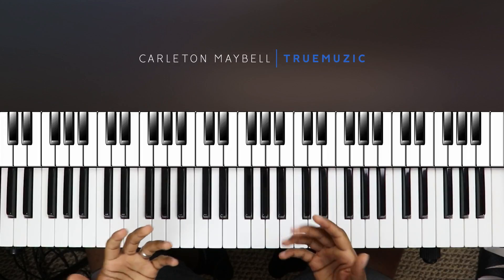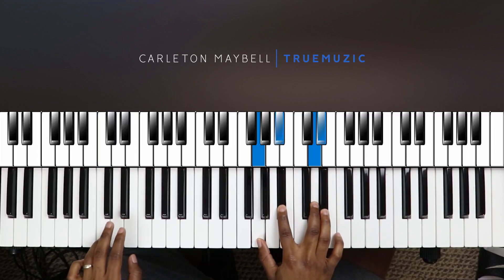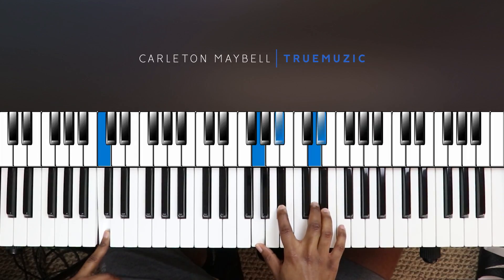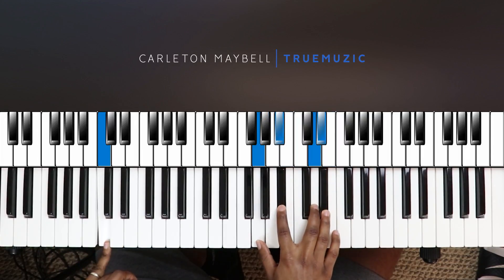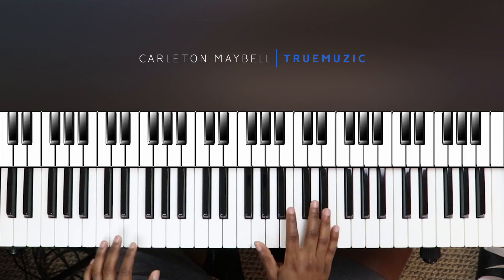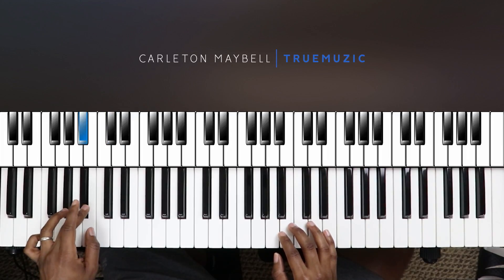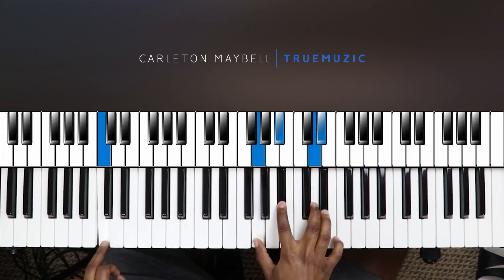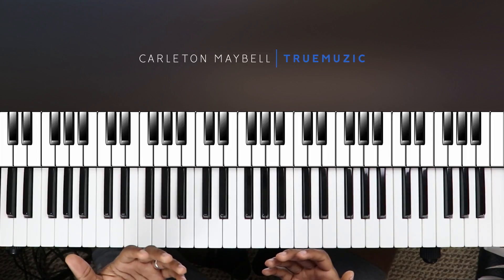Summer Walker - CPR EASY PIANO TUTORIAL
This is an easy piano tutorial for CPR by Summer Walker. I hope you all enjoy it!